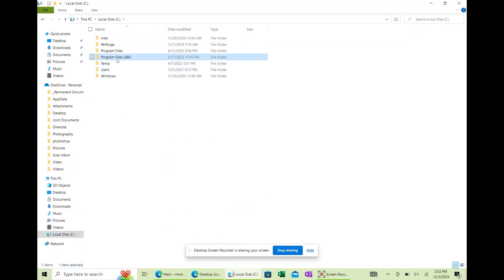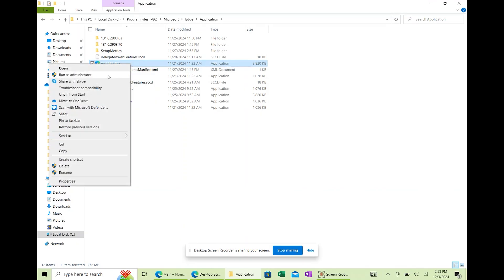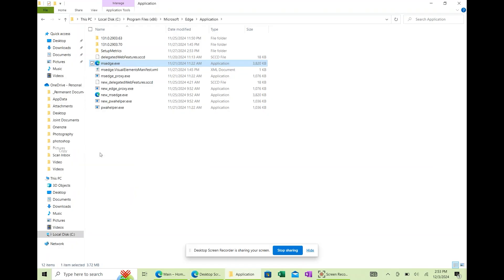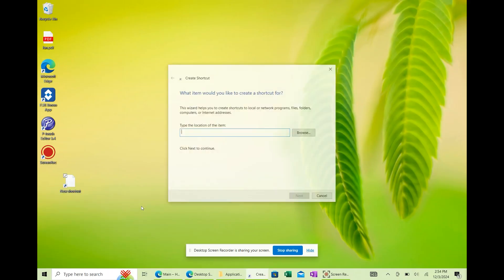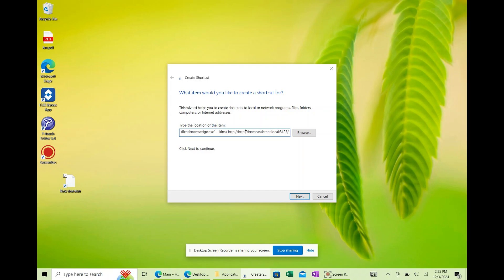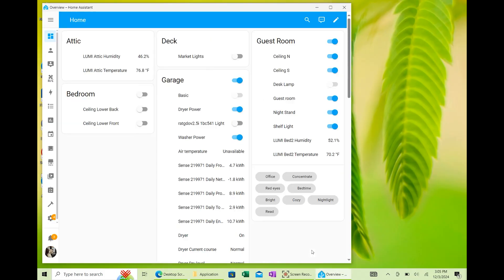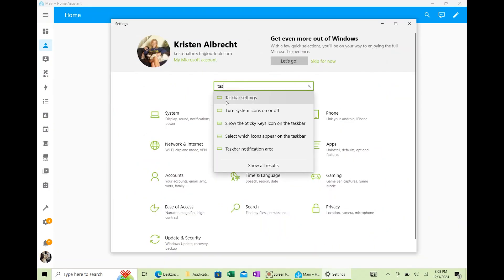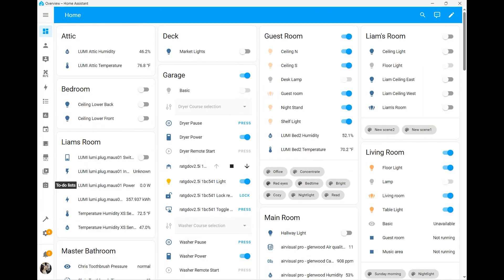Home Assistant Tablet Setup: Kiosk Mode Using Microsoft Edge (No Extra Apps!)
Turn your old Microsoft tablet or Windows PC into a dedicated Home Assistant dashboard — no extra apps needed!

In this quick tutorial, I’ll show you how to use Microsoft Edge’s built-in kiosk mode to launch your Home Assistant dashboard in full screen every time you open it.
You’ll learn how to copy the Edge file path, create a desktop shortcut, and use the --kiosk flag for a true fullscreen setup.

✅ What you’ll learn:
• How to find the Edge executable path
• How to create a shortcut that opens Home Assistant automatically
• How to launch Edge in true kiosk mode using the --kiosk flag
• How to hide the Windows taskbar for a clean, smart-display look

🧩 Edge Path (Default Location)
C:\Program Files (x86)\Microsoft\Edge\Application\msedge.exe